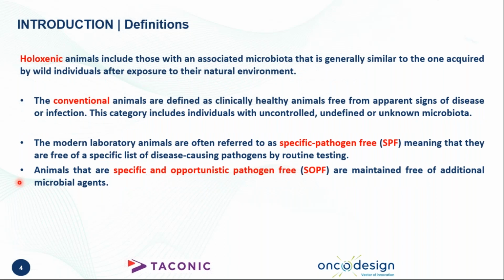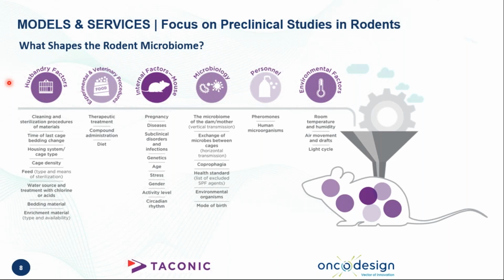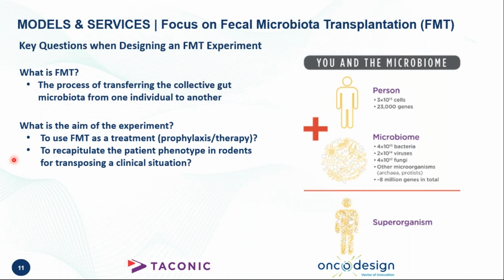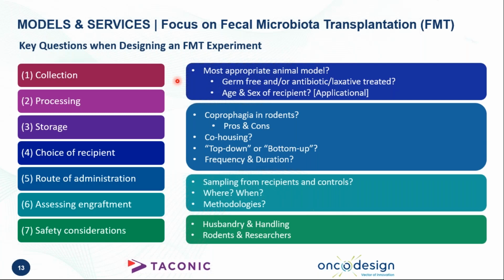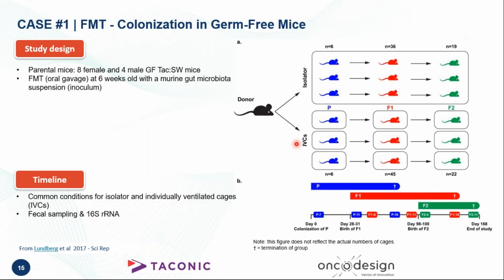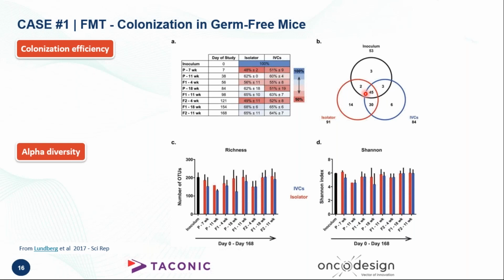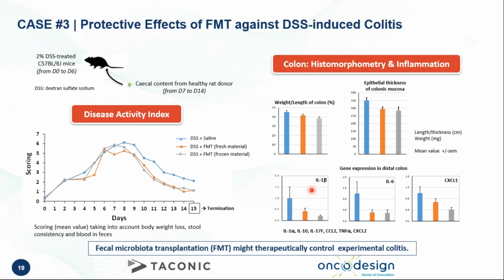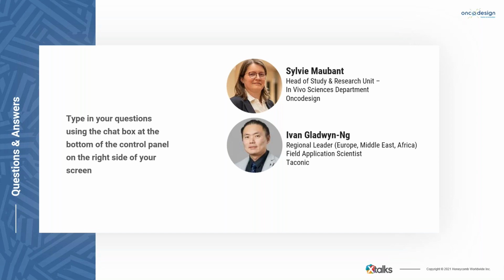[webinar] Preclinical Models for Microbiome Research in Oncology and Inflammatory Diseases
Learn how current in vivo preclinical models meet the needs of microbiome research and innovation while outlining their limitations and the challenges still to be overcome in this growing field.

Speakers:
- Dr Sylvie Maubant, Head of Study & Research Unit - In Vivo Sciences Department, Oncodesign
- Dr Ivan Gladwyn-Ng, Field Application Scientist, Taconic

Abstract:
Even if the causality is not always established, a microbial imbalance or dysbiosis are being increasingly linked to several diseases, including gastrointestinal and dermal diseases, metabolic disorders, CNS pathologies and cancer. Furthermore, the microbiome has been shown to influence the efficacy of immunotherapy and chemotherapeutic agents and the metabolism of drugs. Based on preclinical and clinical studies, different strategies (e.g., fecal material, defined consortium, single strain) are adopted to modulate the composition of the microbiome and exploit its immunogenicity to treat diseases in first line treatment or to circumvent primary resistance to standard of care.

Owing to their scientific and technological expertise, Oncodesign and Taconic propose tailor-made strategies to clients for investigating the safety/efficacy of their microbiome-based therapeutics. This presentation will focus specifically on applications related to the use of pathogen-free and germ-free mice as preclinical models.